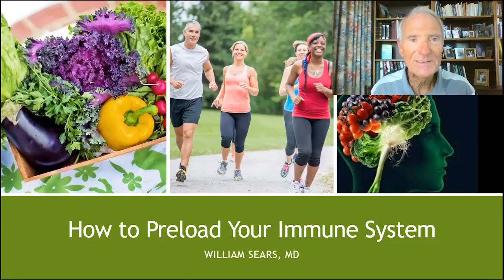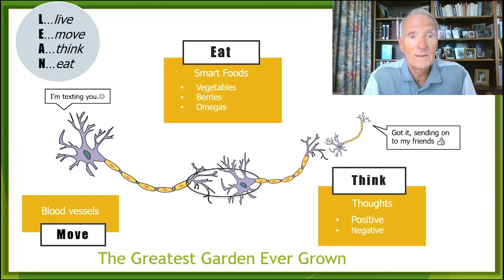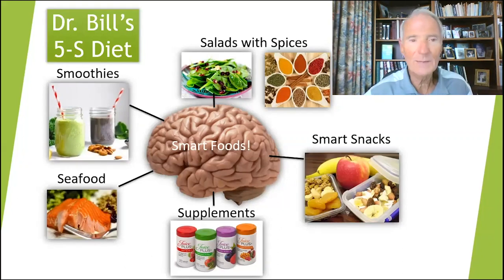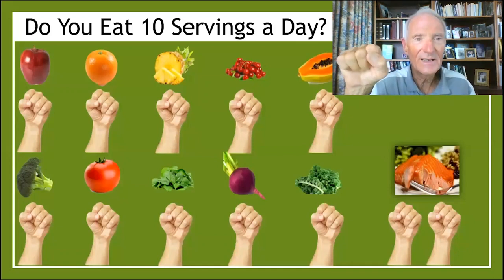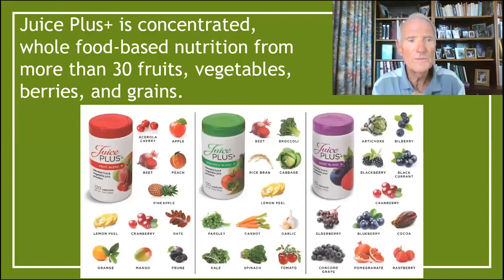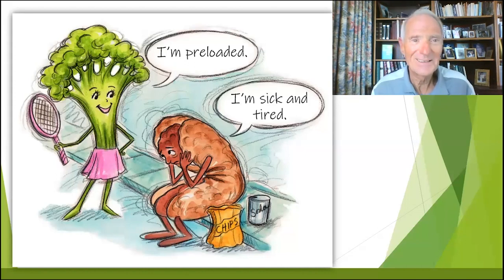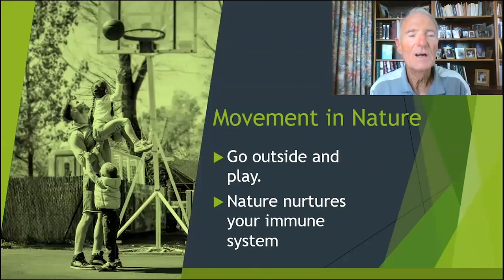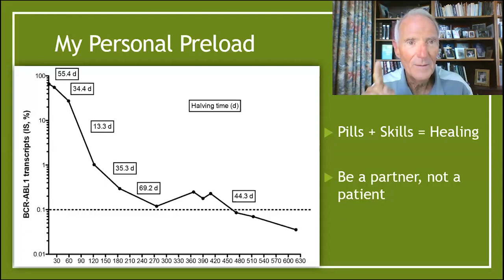Have A Healthy Immune System - Dr. Bill Sears | JPTV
Dr. Sears joins us to show how bridging the gap in a child's diet can lead to positive long-term effects and how to preload your immune system with fruits, veggies, and omega fatty acids!